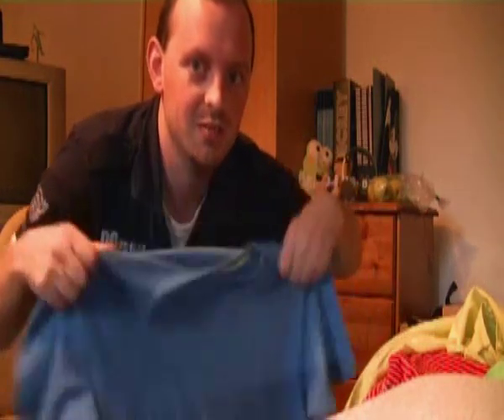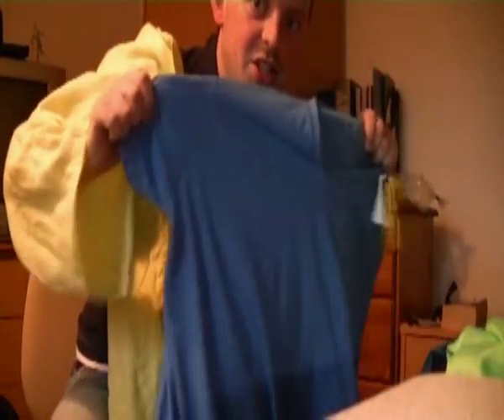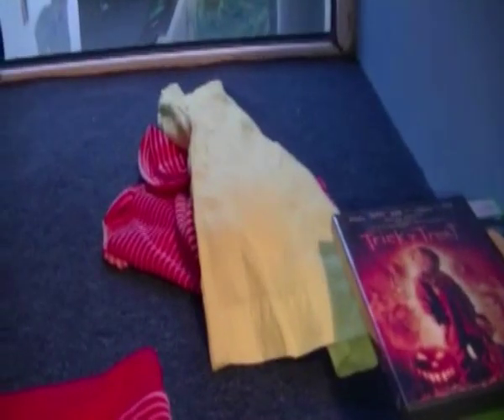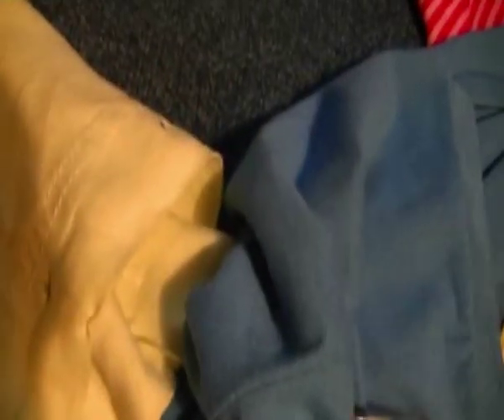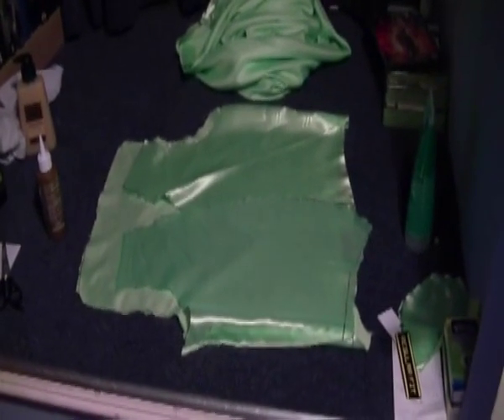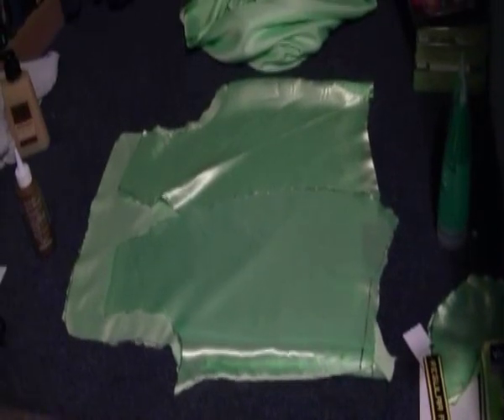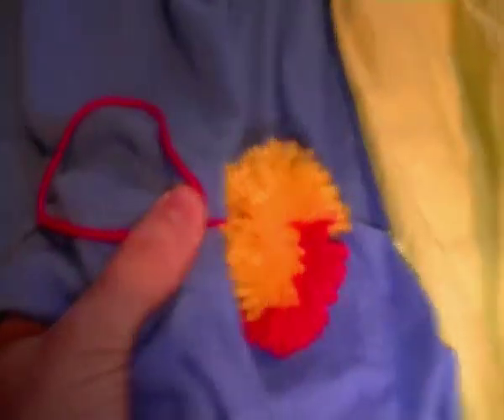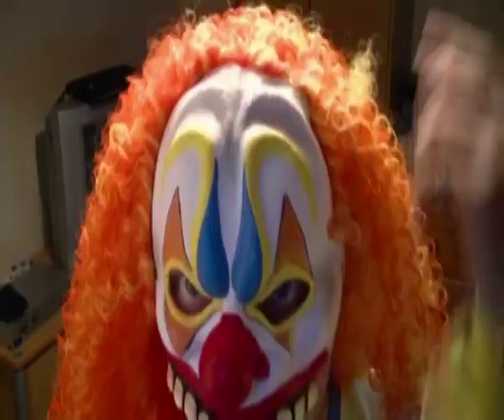How to make a cheap and easy clown costume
This is how I made my clown costume for Halloween. It was very cheap and you can use any clothes to make this in any colours. I made mine very quickly with a camera so if you take more time you can make it look neater. But I only spent 2 hours making mine.